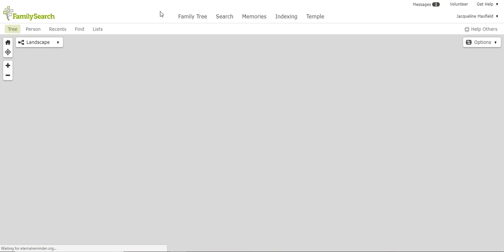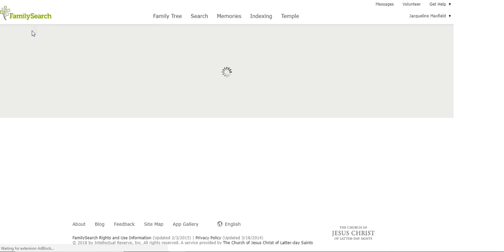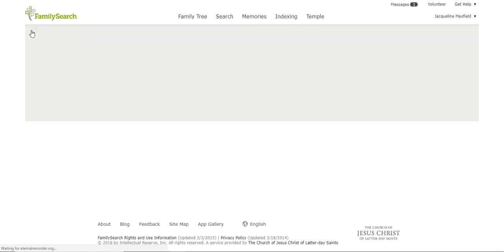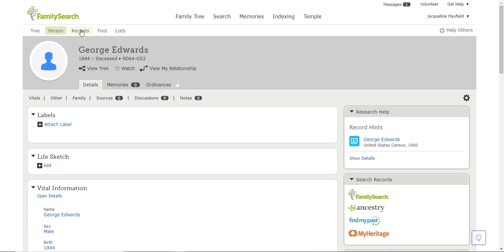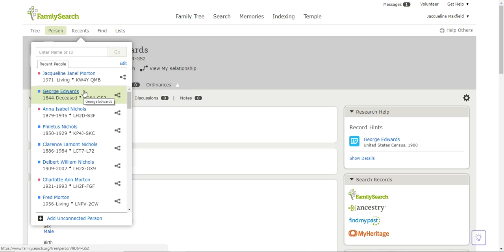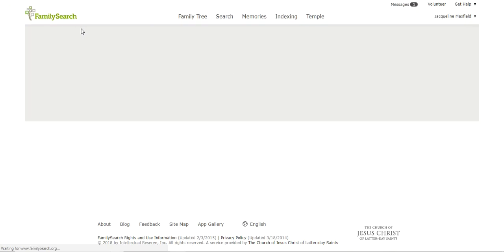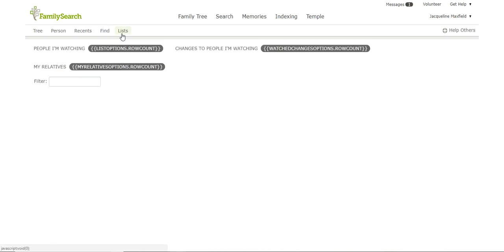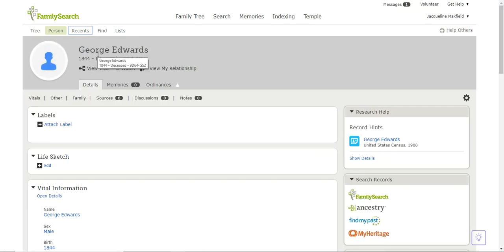Main Screen in Family Tree